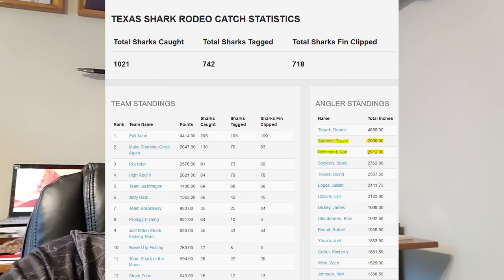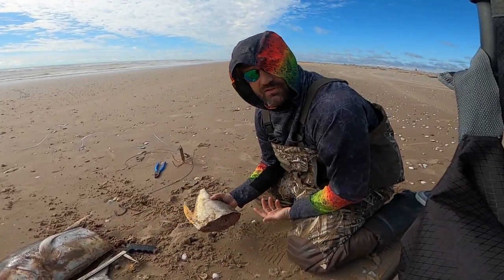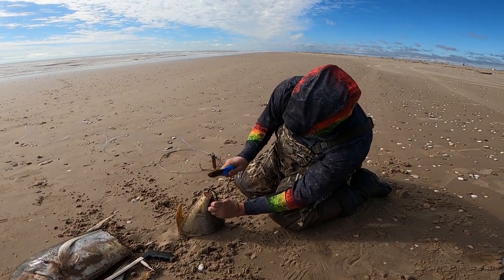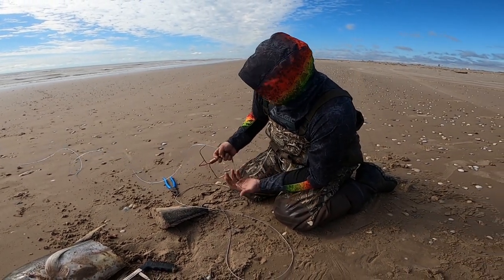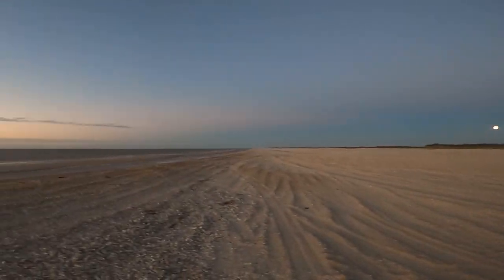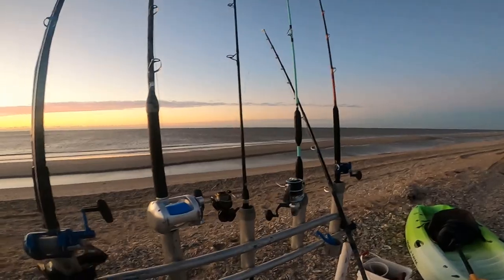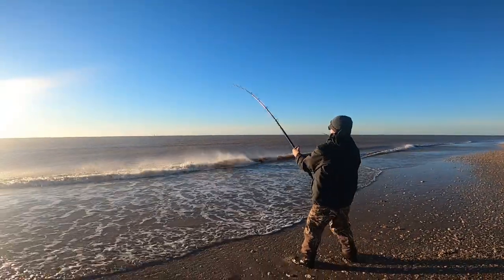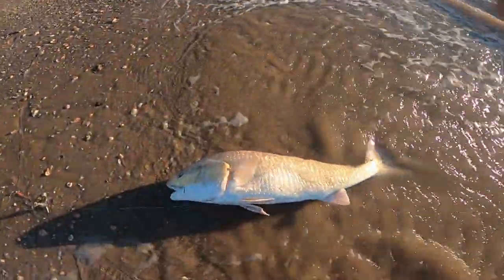SANDBAR SHARK FRENZY | 38 MPH Winds! | Shark Fishing (Matagorda, TX)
Vlog #4 Join Spartan Tackle as we chase Texas Sand Bar Sharks, during a cold front. Extreme wind with gusts up to 38 MPH and 7 cut-offs did not stop us from achieving our goal of landing one of these beast! Matagorda Beach 2020!

Please check out the American Shark Conservancy to see some of the recent projects pertaining to land based shark fishing. Learn more about land based shark fishing, beach shark fishing and more and please remember to donate to this exceptional none profit research group.

CHECK OUT The Friends of Spartan Tackle Fishing

Fishing Gear*

Camera Gear*

Editing software